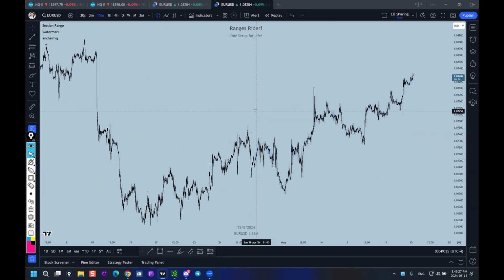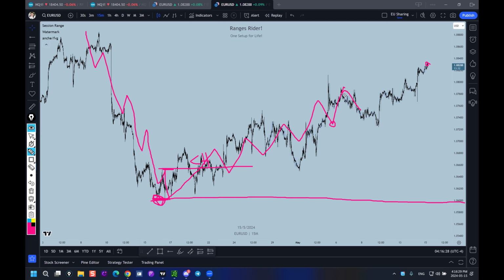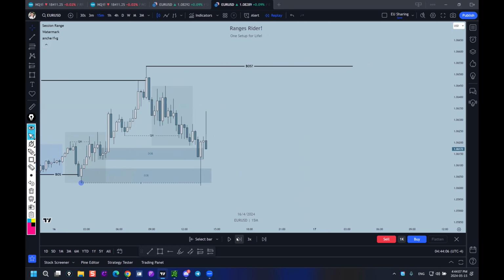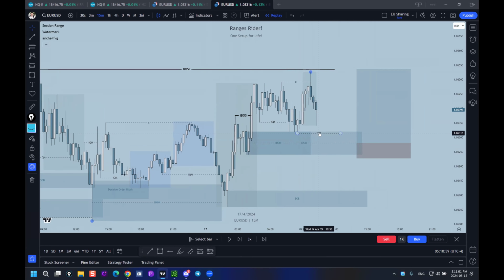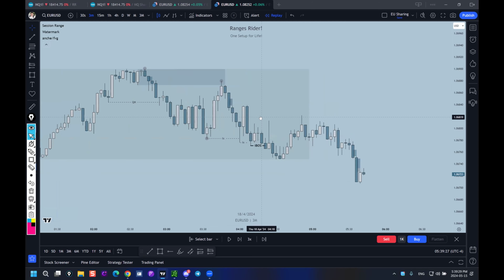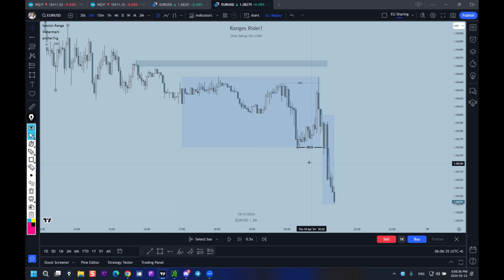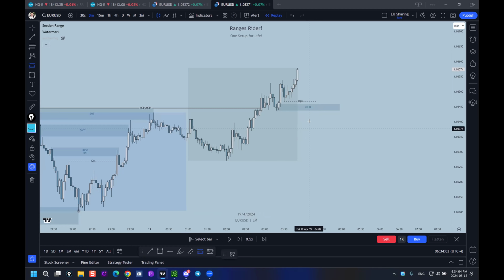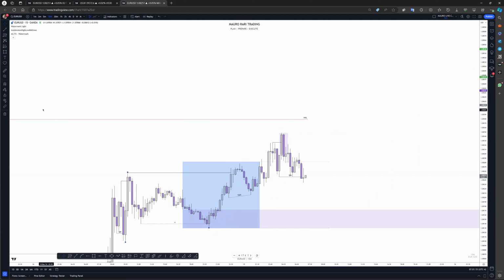1-on-1 Session | A complete GamePlan with Bar Replay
PS: I don't ask for any kind of money. If anybody uses my name or pretends to be Imran, that is a SCAM. Just report it!